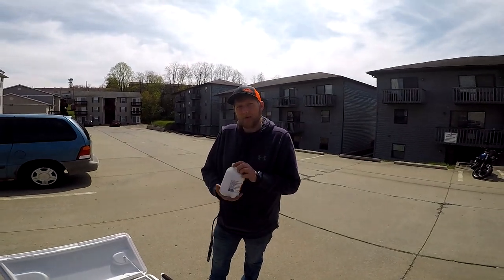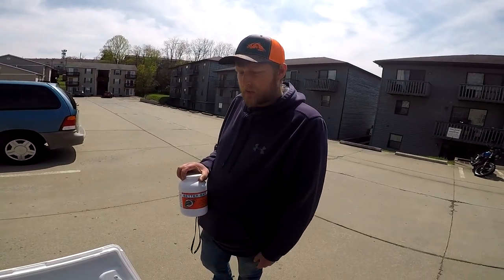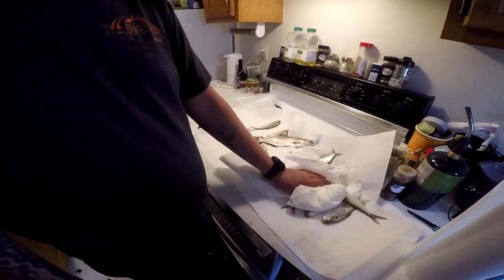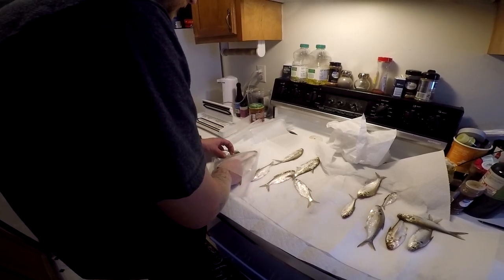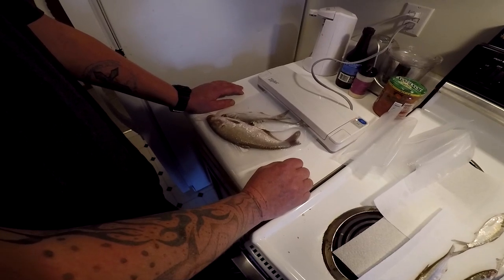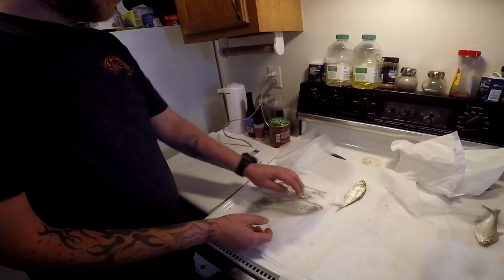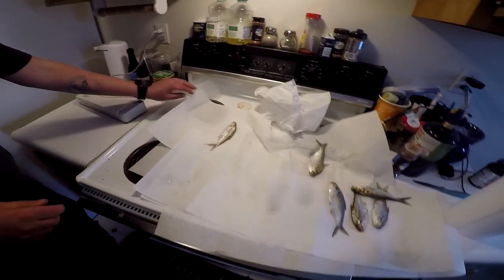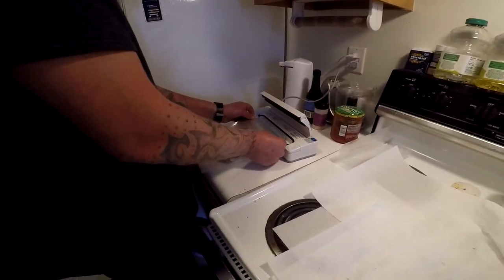How to keep shad alive!!! How to preserve them!!!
How I keep my bait good and a alive. Then how I freeze them.